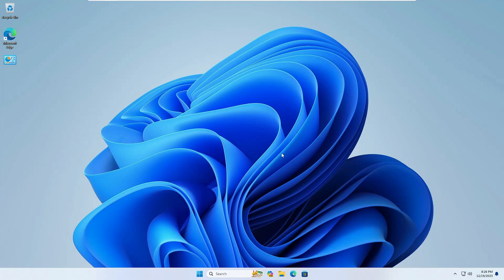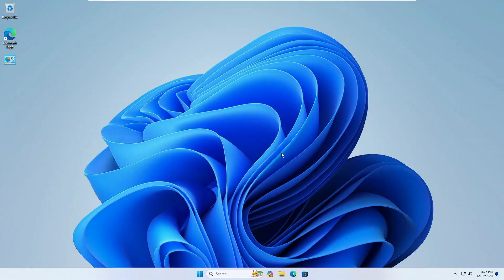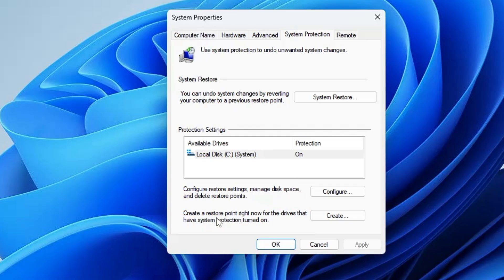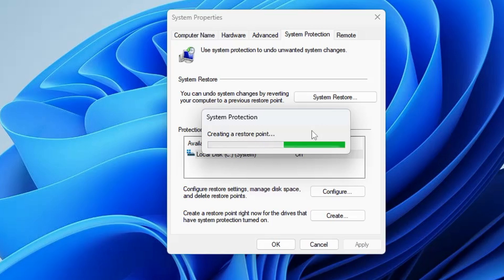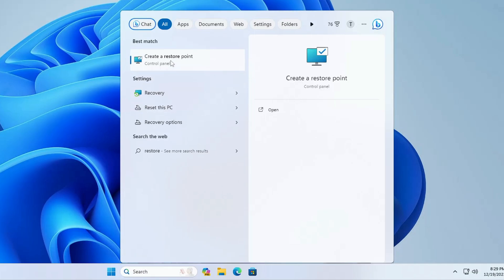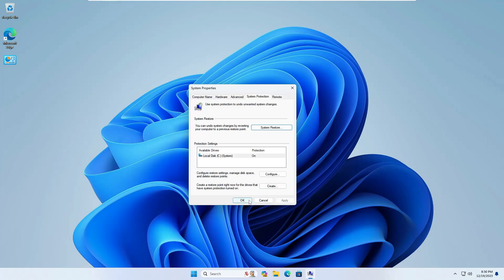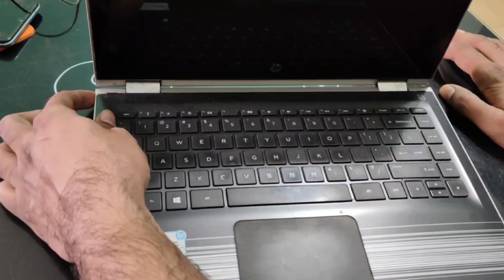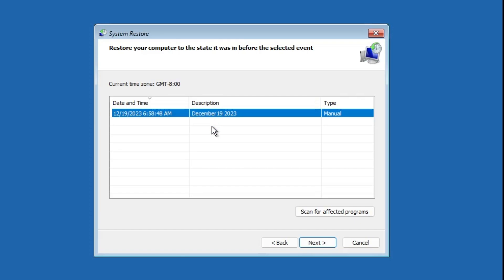Why you Should Always Create a Restore Point ✅ (Don't MISS Before it's LATE)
System Restore is a Microsoft® Windows® tool designed to protect
 and repair computer software. System Restore takes a "snapshot"
of the some system files and the Windows registry and saves them as
Restore Points. When an install failure or data corruption occurs,
System Restore can return a system to working condition without you
 having to reinstall the operating system. It repairs the Windows
environment by reverting back to the files and settings that were
saved in the restore point

☑ Watched the video!
☐ Liked?